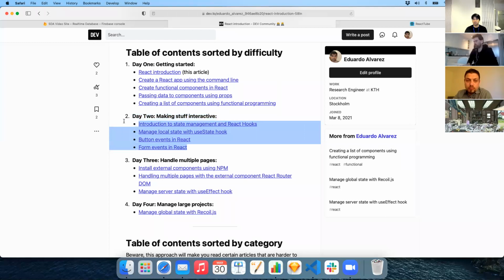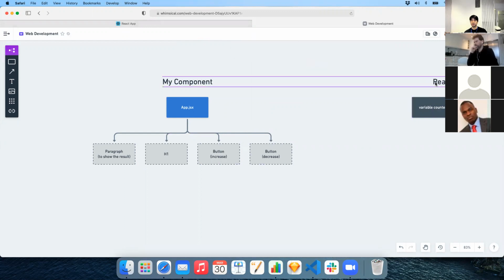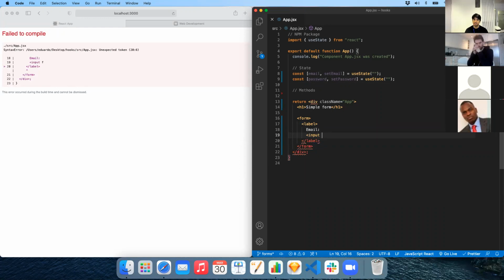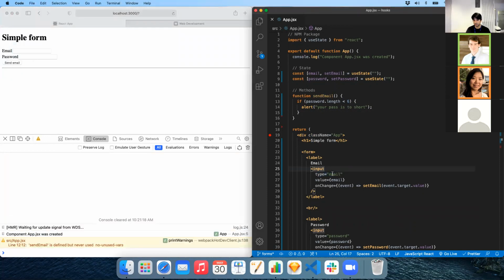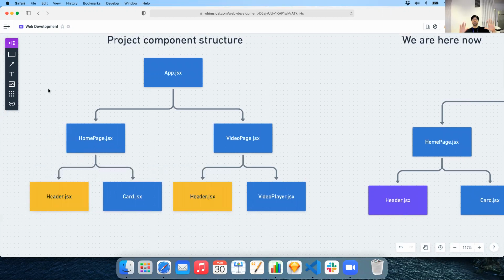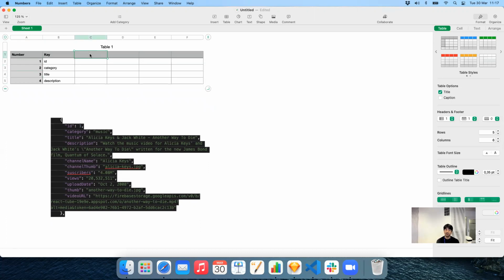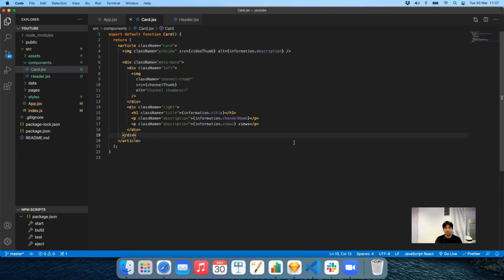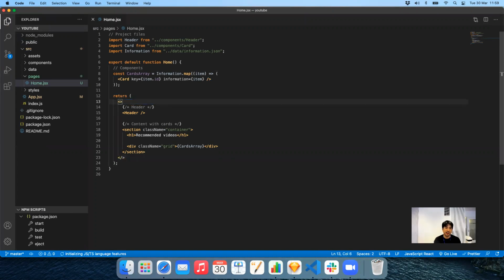Frontend Development Lecture: React - Making stuff interactive